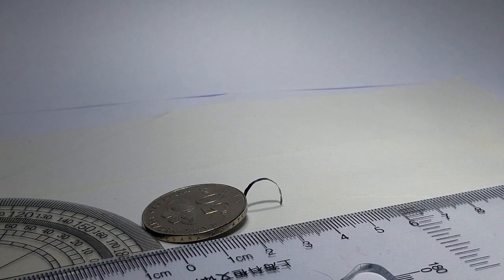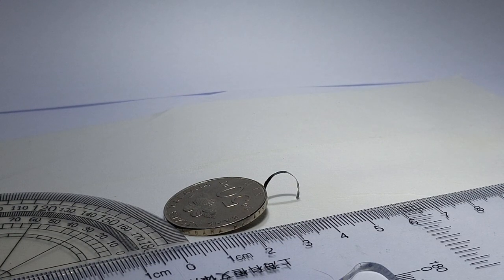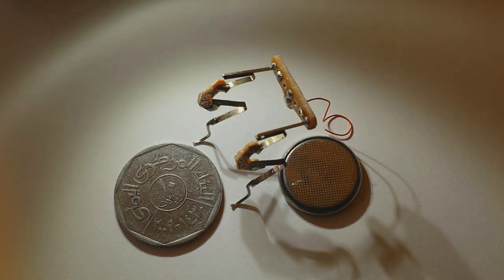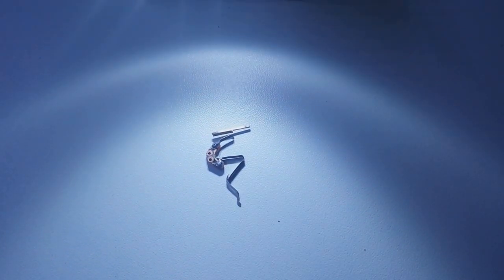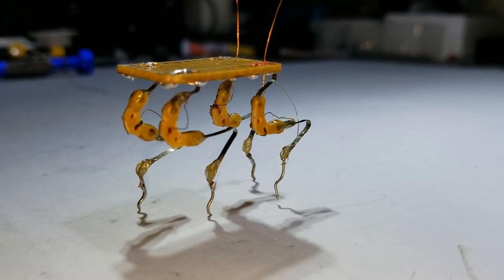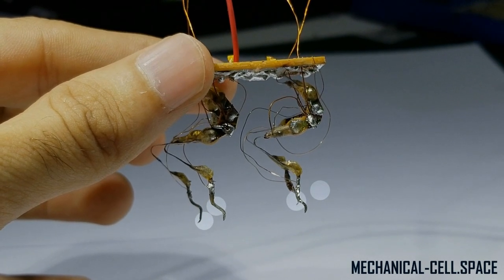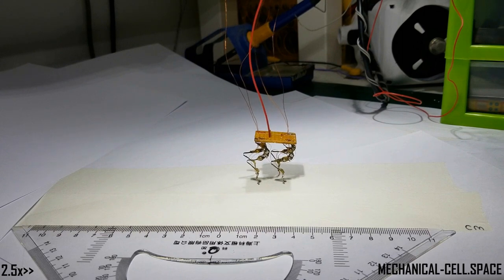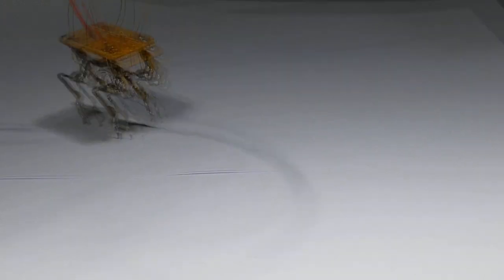Robotallic : a locomotive robot using smart-materials as actuators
a micro robot that uses Smart material as actuators, named Robotallic, that locomotes and can be controlled with a computer to enable practical applications. I used an inexpensive, commercially available Smart material instead of specially prepared one that are not easily accessible to most robotic engineers enjoy.